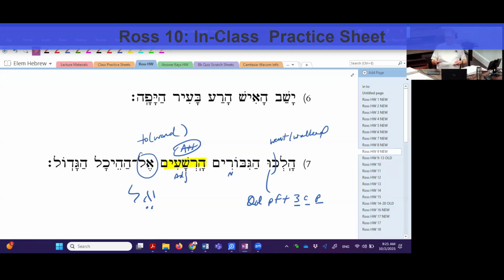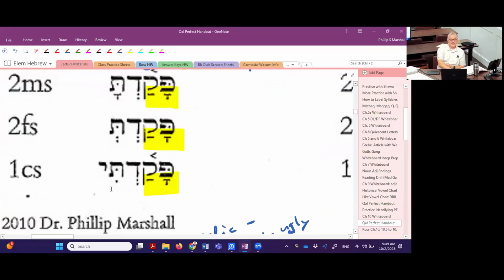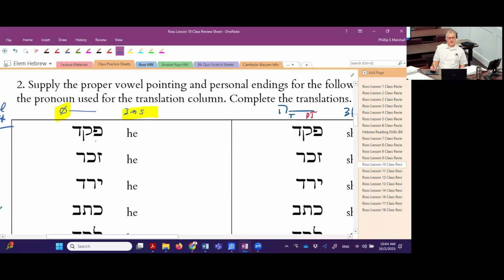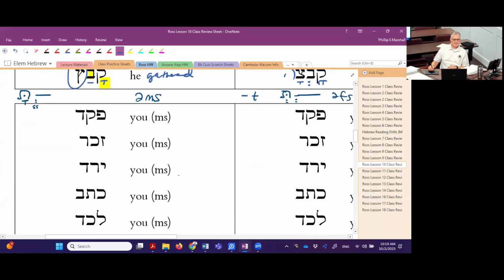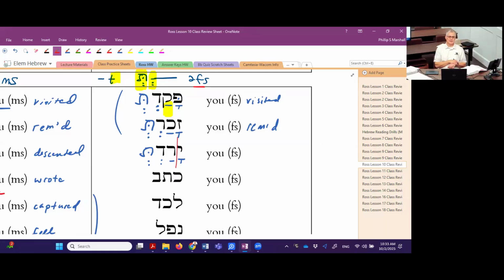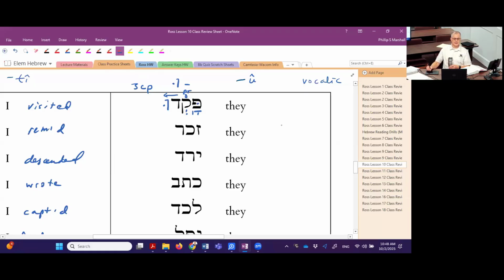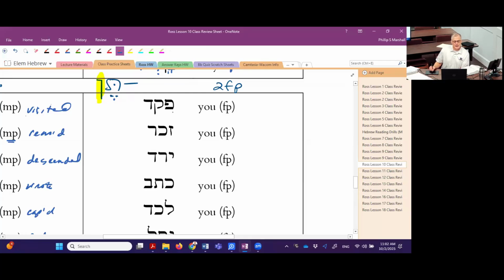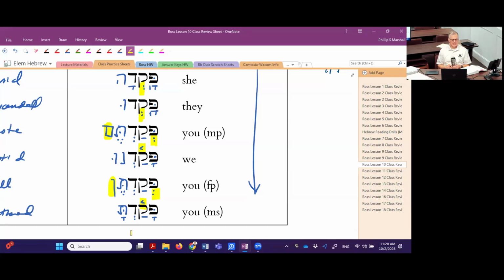Ross Chapter 10, In-Class Practice Sheet